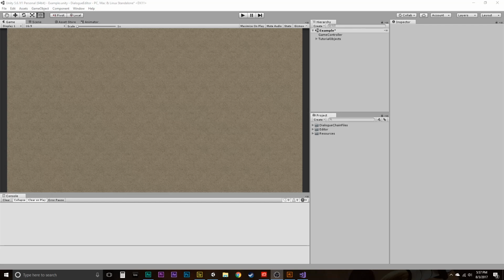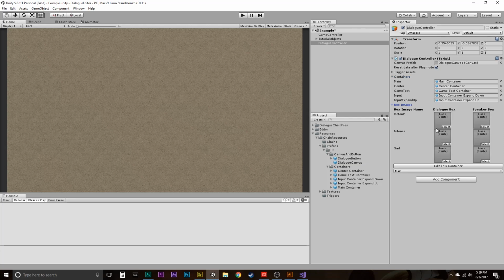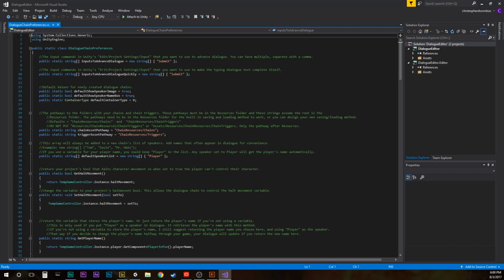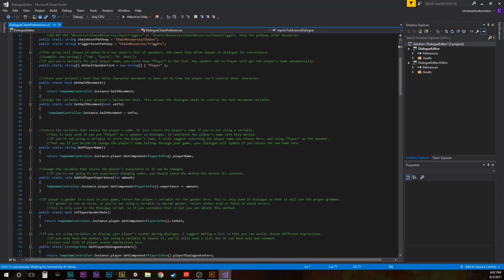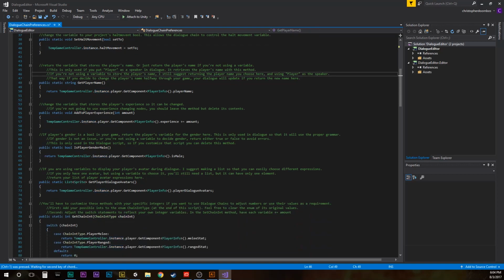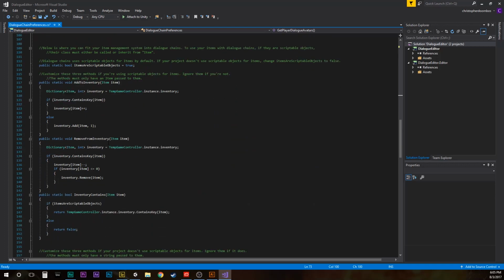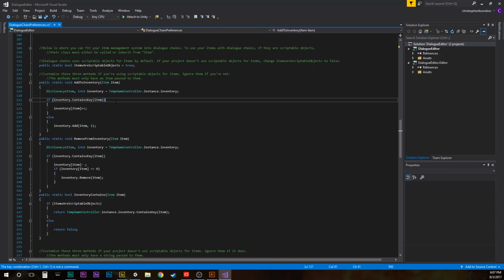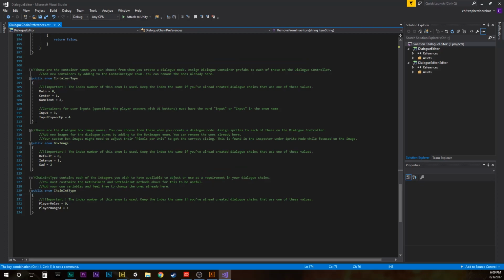Getting Started and Customization - Dialogue Chains Tutorial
This video will show you how to set up Dialogue Chains after you import it into your project, and how to customize the asset to fit your project's needs. Dialogue Chains is a dialogue branching asset for the Unity Game Engine.